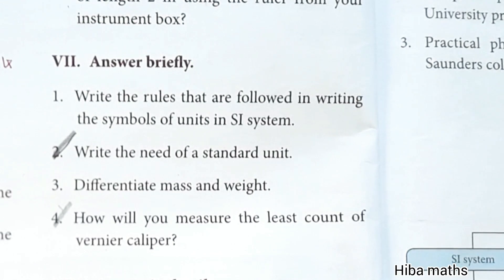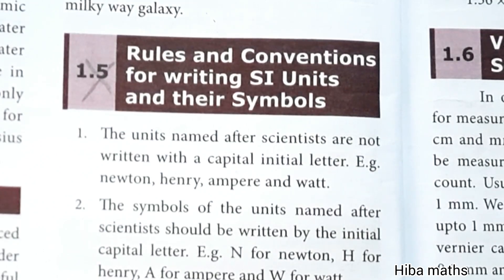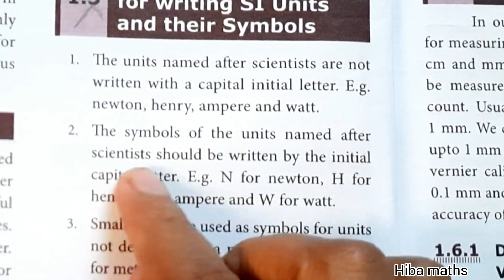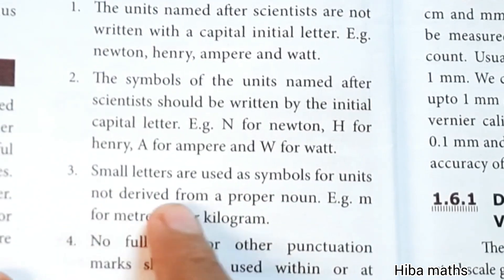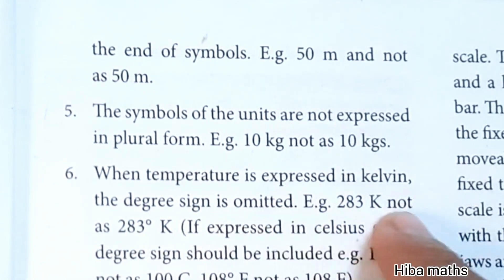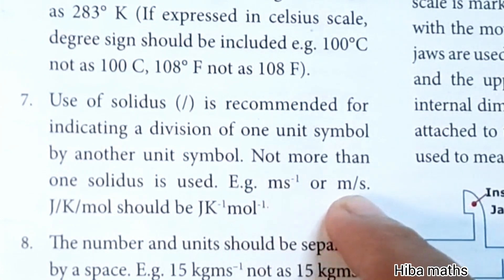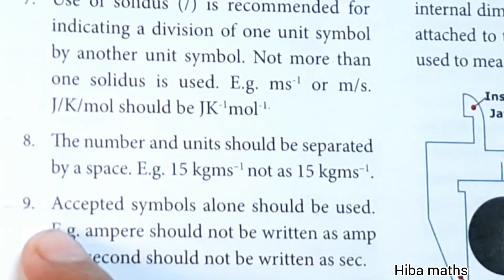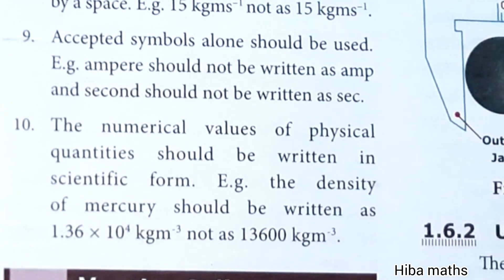9th science measurements briefly question 1 physics chapter 1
9th science measurements briefly question 1 physics chapter 1